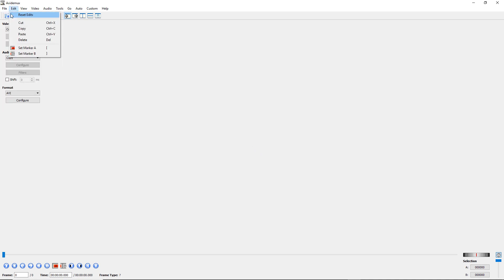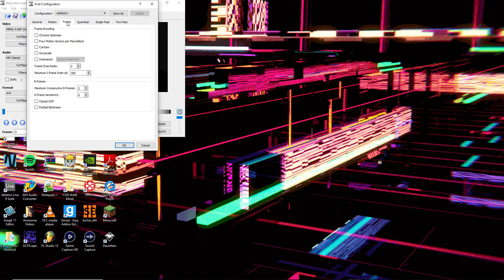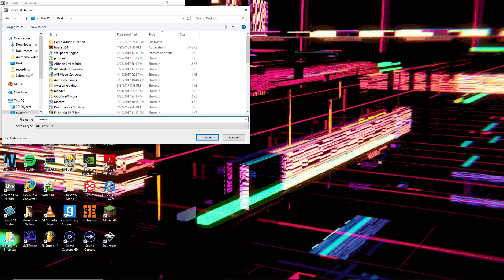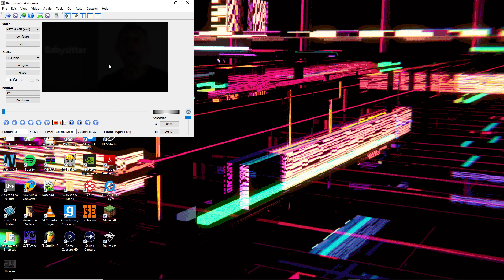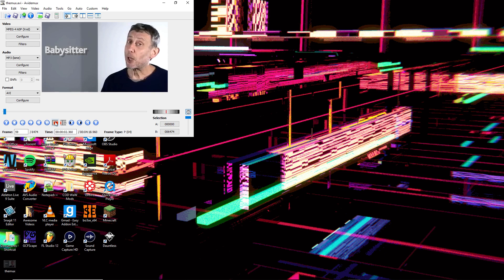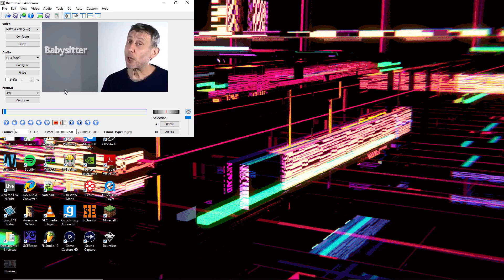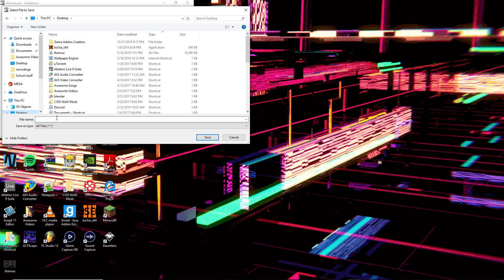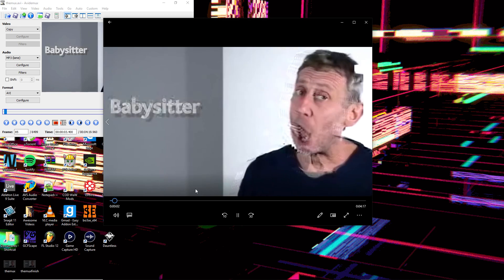Datamosh Smearing Effect in 4 Minutes Using Avidemux 2.5.6 (Works on Windows, Linux, Maybe Mac)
(Windows 11 users, for typical installation, download the 64-bit .exe installer, Windows 10 and earlier users, download the 64-bit or 32-bit installer, depending on your Windows version)

I made a text version of this tutorial for anyone interested

For Linux and Mac Users
In order to run Avidemux on Linux (and Mac), a program called Wine needs to be downloaded on to your device.

Link to Wine FAQ if you're having problems related to it on Linux

Link to Wine FAQ if you're having problems related to it on Mac

Special thanks to Eddy Bergman for his amazing tutorial that I largely based the one in this video on. Link to his website and datamoshing tutorial